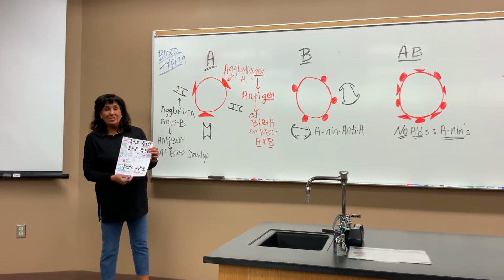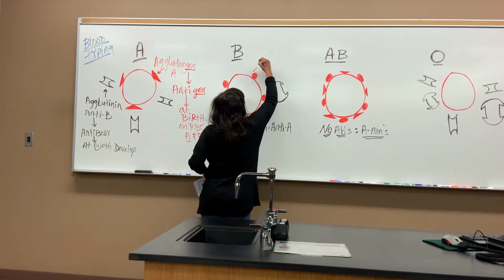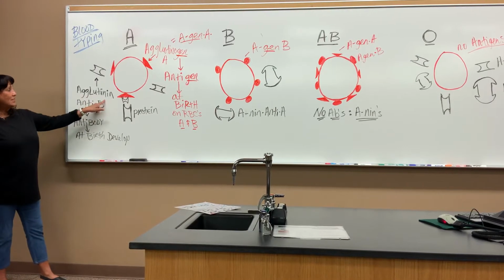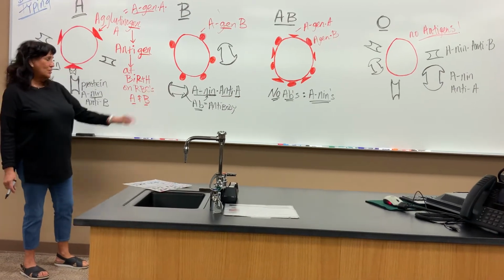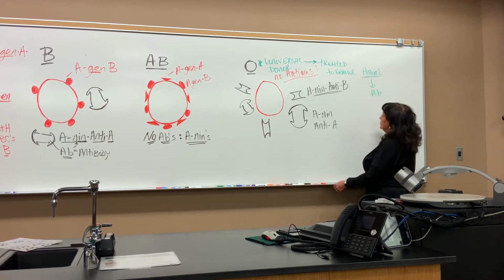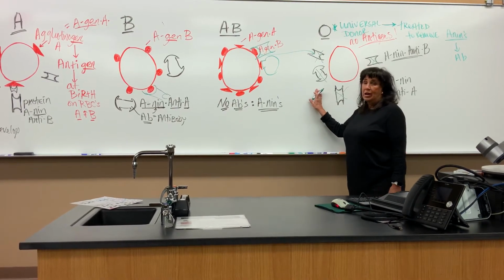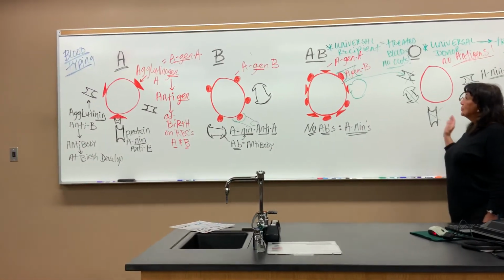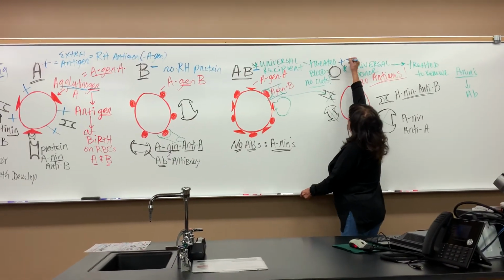BIO 142 Blood typing